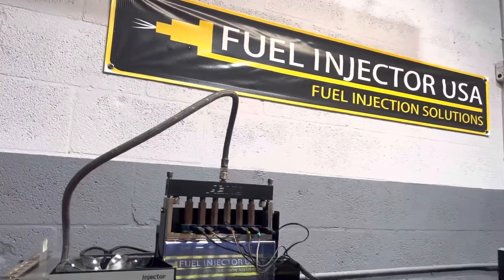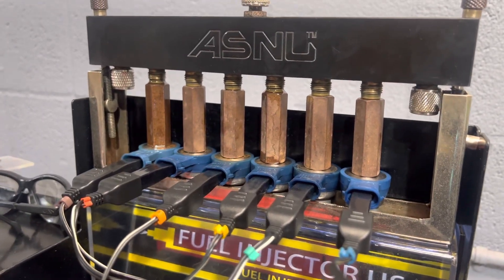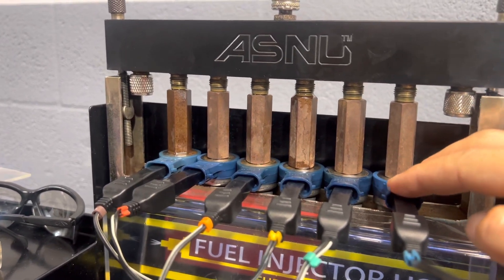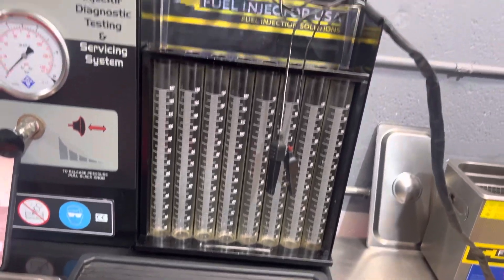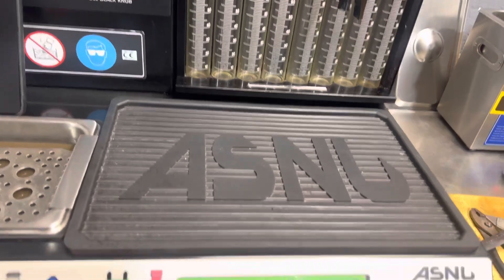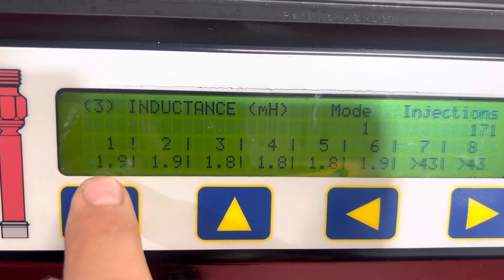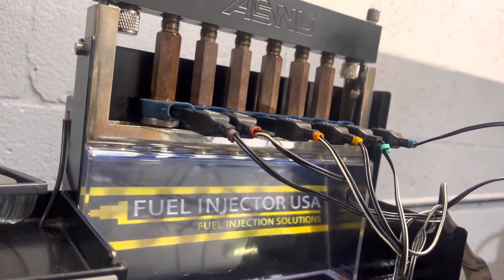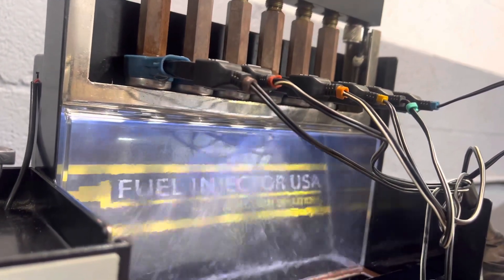Mercury Optimax Injector Coil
This videos shows the importance of testing the injector coil resistance in Optimax fuel injectors.